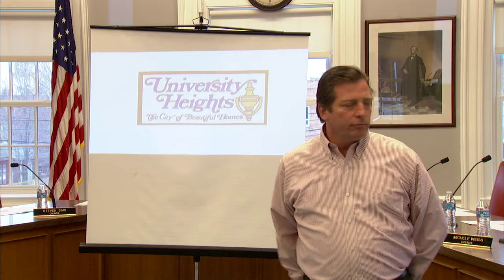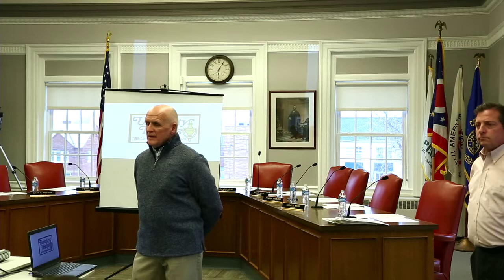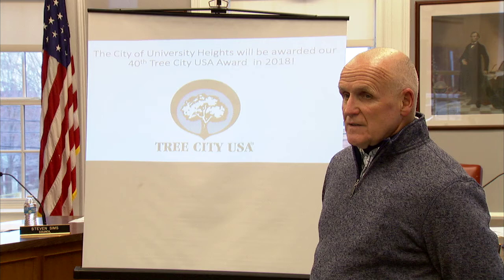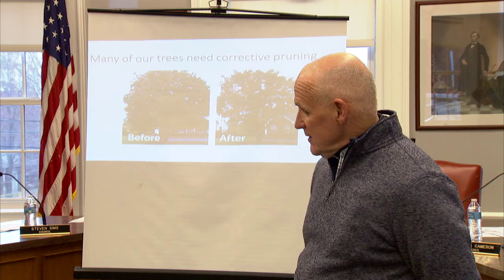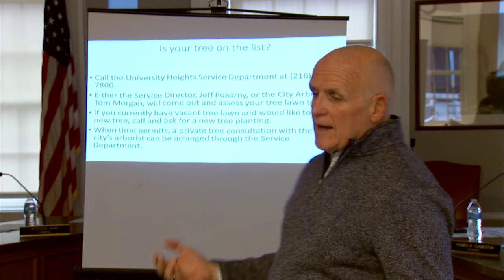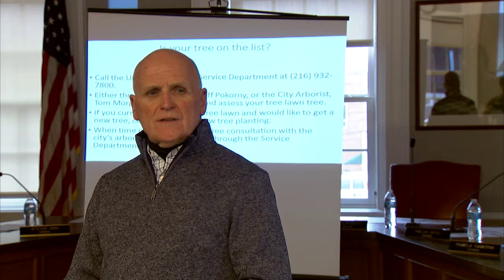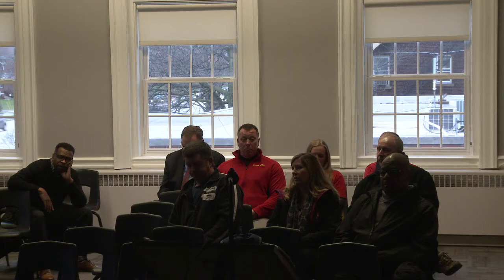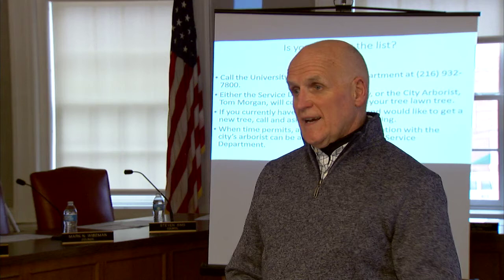Tree Pruning 101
On Monday, April 16, 2018 the City of University Heights held its Tree Pruning 101 seminar to give residents the opportunity to ask questions about how tree lawn trees are pruned or selected for removal.